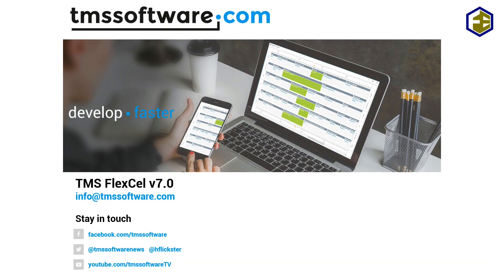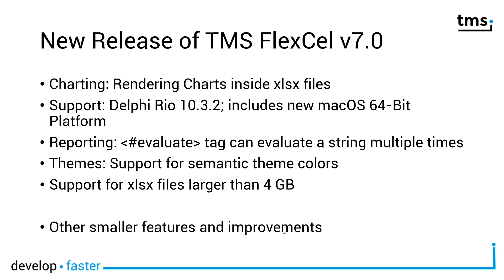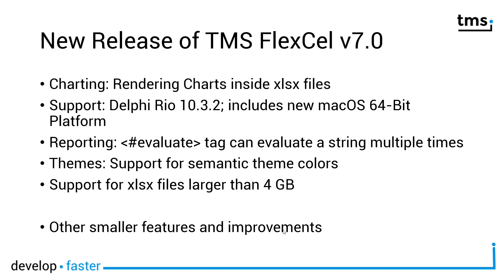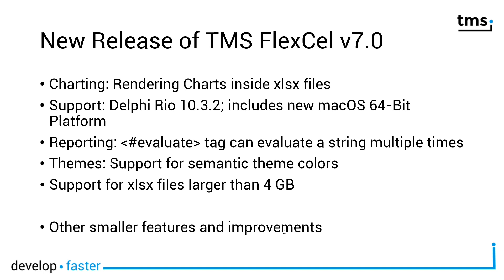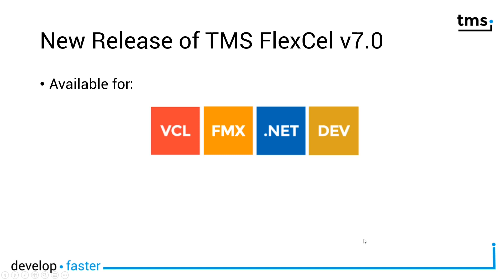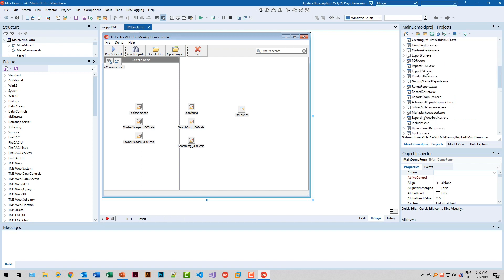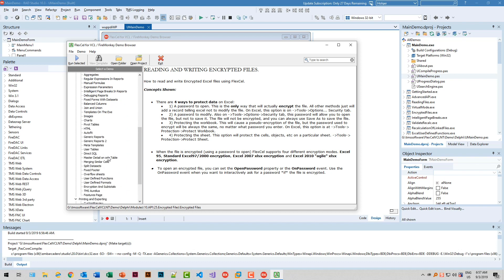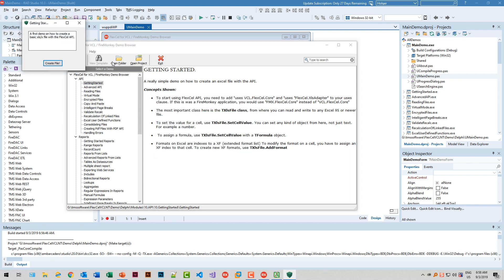TMS FlexCel v7.0 release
Available for VCL, FMX, DEV & .NET

ABOUT:
TMS software, established in 1995, is a software development company specialized in: